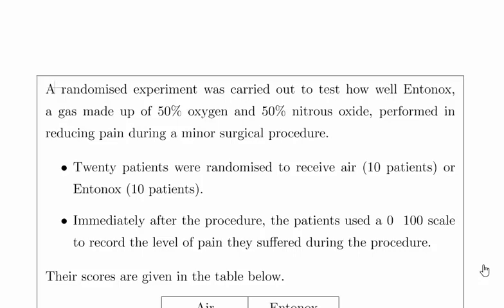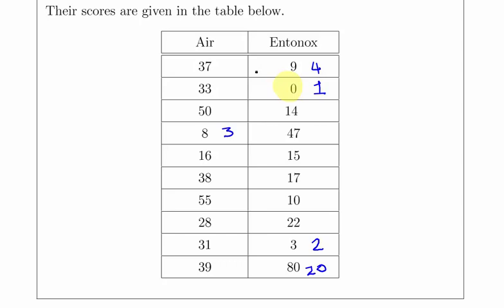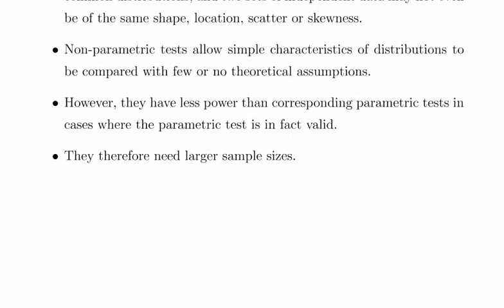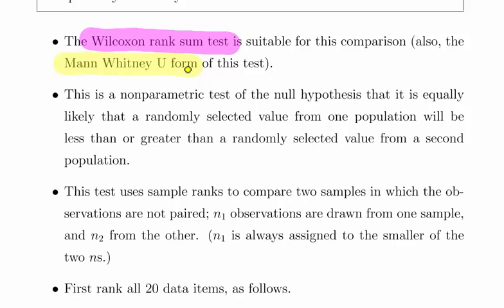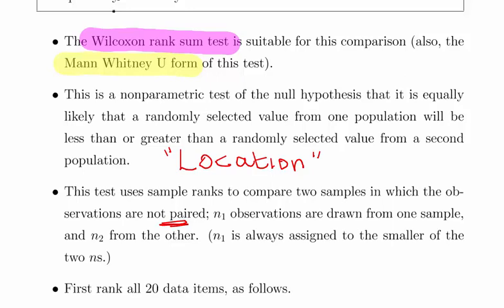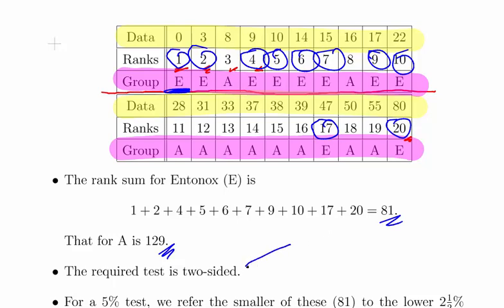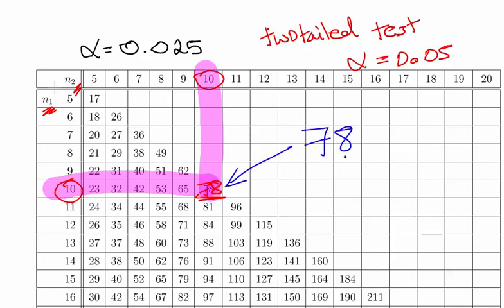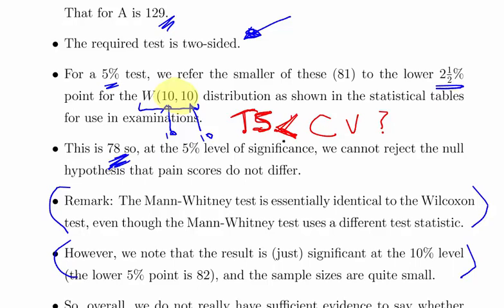Wilcoxon Rank Sum Test (Non-Parametric Hypothesis Tests)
MathsResource.github.io | Statistics | Non-Parametric Tests